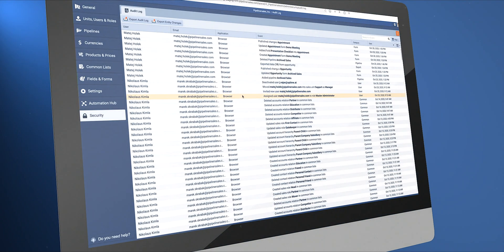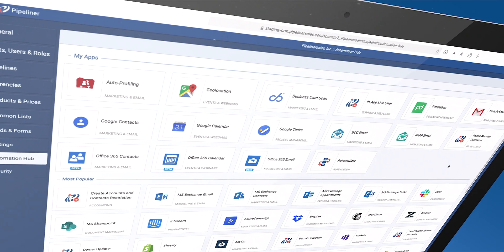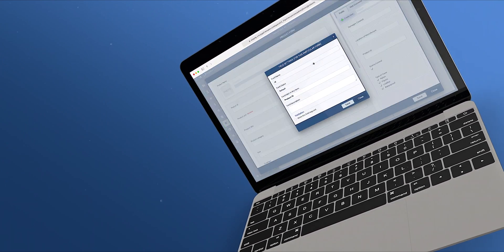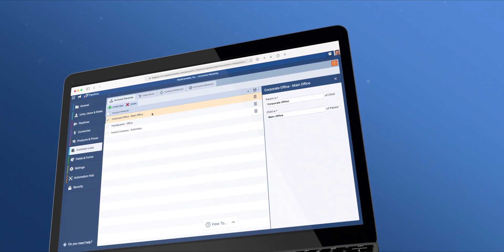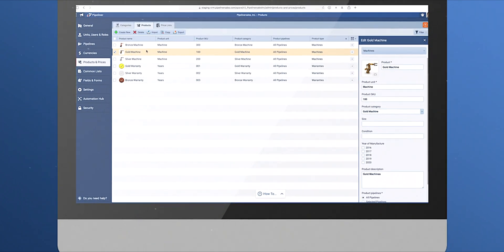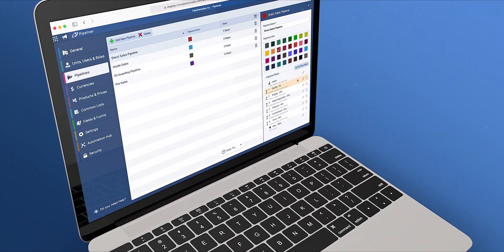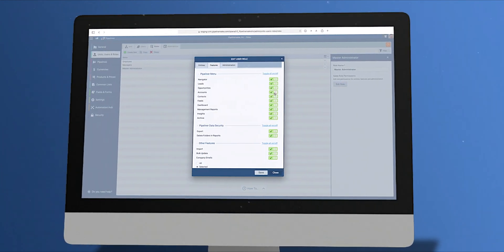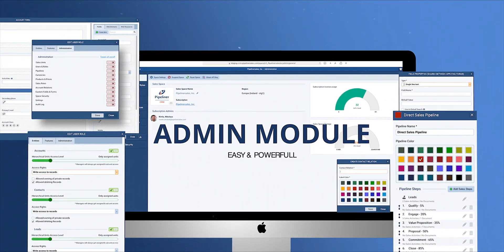Admin Module Overview - Pipeliner CRM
The Admin module is divided into menus for your convenience:

General — to manage your subscription and storage space.
Units, Users & Roles — to modify or add new users, sales units, or user roles
Pipelines — to modify or add new Pipelines, the steps or stages or sales activities of those Pipelines
Currencies — to add or modify your base currency or additional currencies
Products & Prices — to add or modify products and pricing
Common Lists — to modify some of the common drop-down lists available in multiple entities
Fields & Forms — to add or modify the fields that appear inside forms
Settings — to modify the global settings for all the Pipeliner users such as Time Zone or limiting sizes of documents to attach to records.
Automation Hub — enable/request integrations between Pipeliner and other apps that you use.